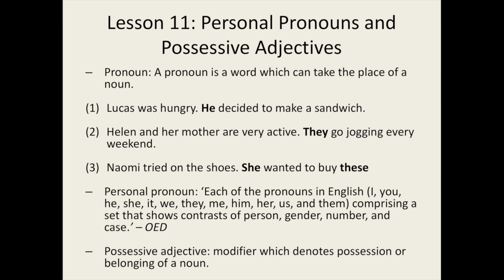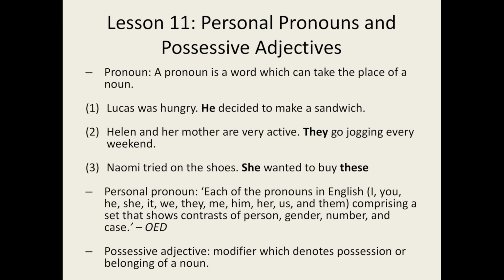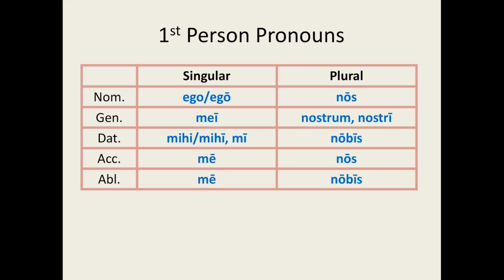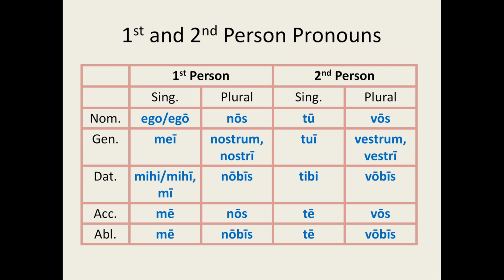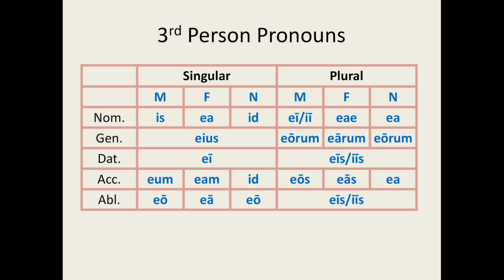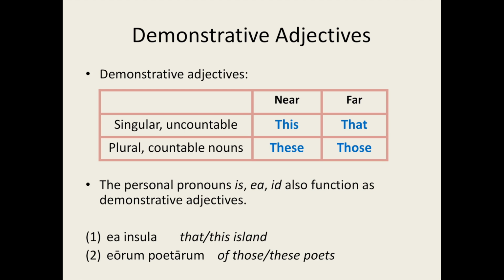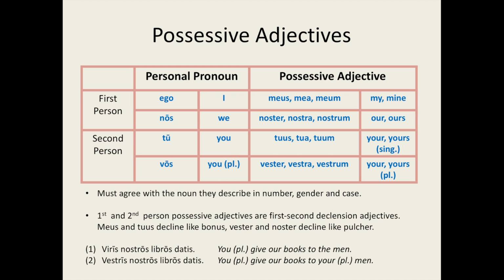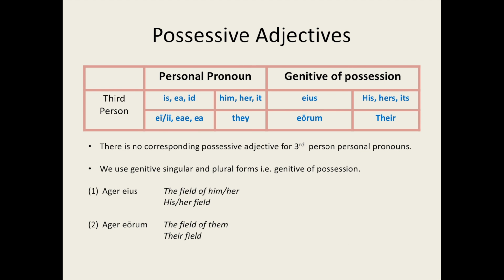Latin for Beginners Lesson 11: Personal Pronouns and Possessive Adjectives